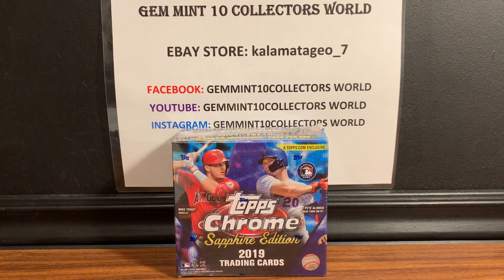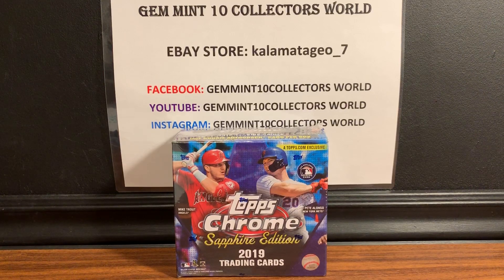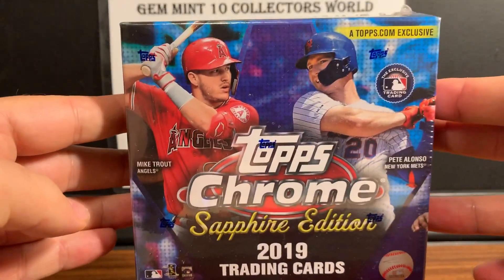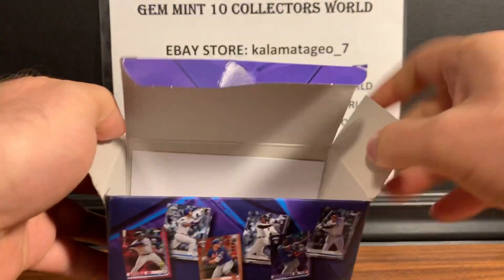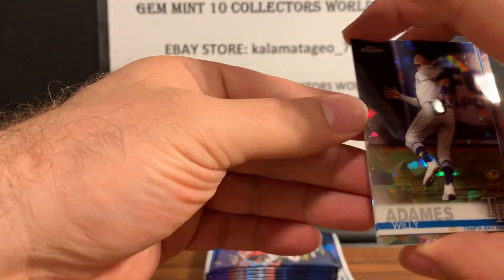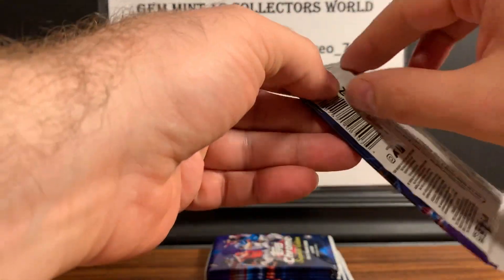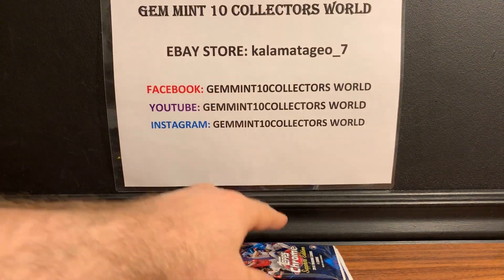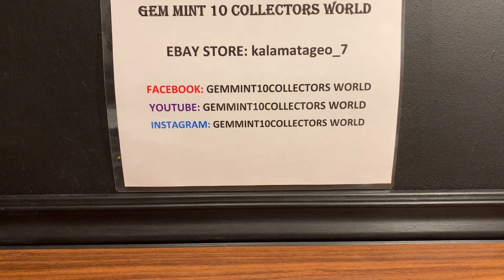2019 TOPPS CHROME SAPPHIRE BOX BREAK WITH 1 ROOKIE AUTO HIT!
MY FIRST OF 3 BOXES 2019 TOPPS CHROME SAPPHIRE BOX BREAK SUBSCRIBE TO VIEW ALL OUR FUTURE BOX BREAKS AND PSA REVEAL VIDEO'S LET ME KNOW WHAT YOU THINK IN THE COMMENTS FOR OVER 350 PSA GRADED NEW AND VINTAGE CARDS GO TO MY EBAY ACCOUNT kalamatageo_7